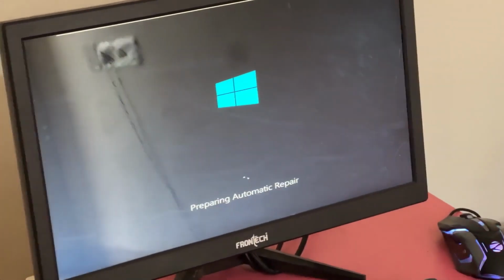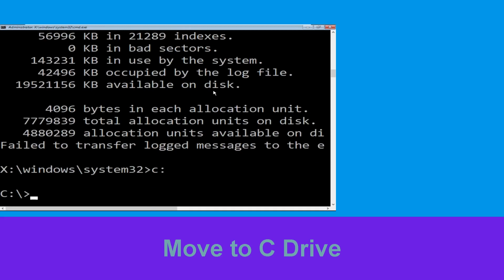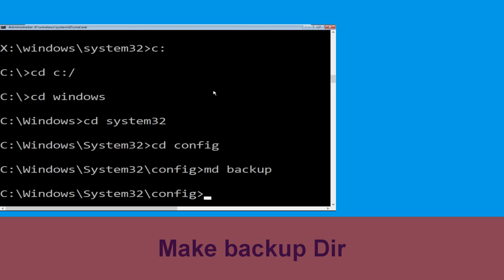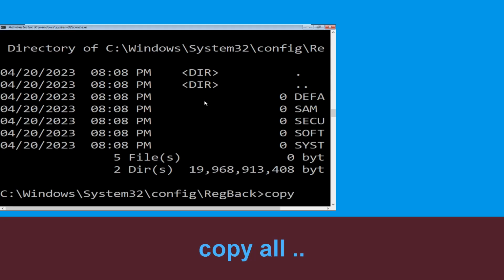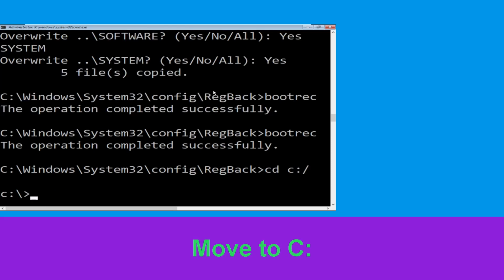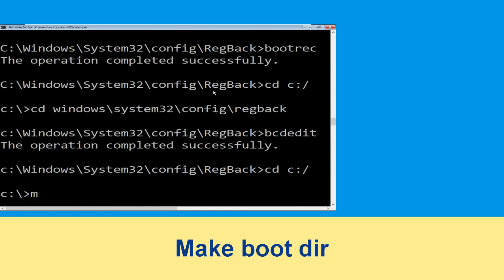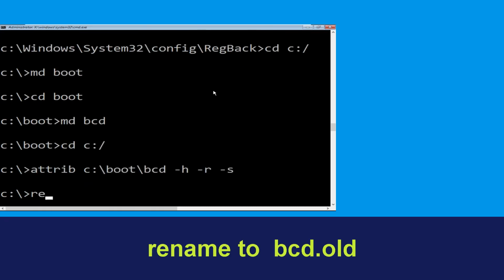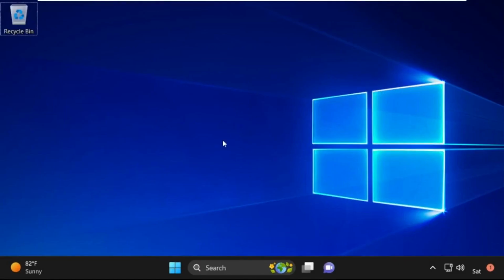WINDOWS 11 AUTOMATIC REPAIR LOOP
• IRQL_NOT_LESS_OR_EQUAL Error
• BAD_POOL_CALLER Error